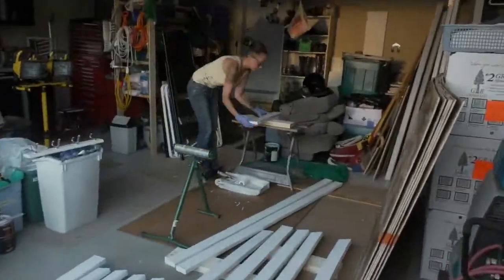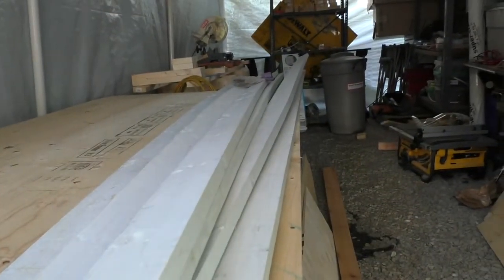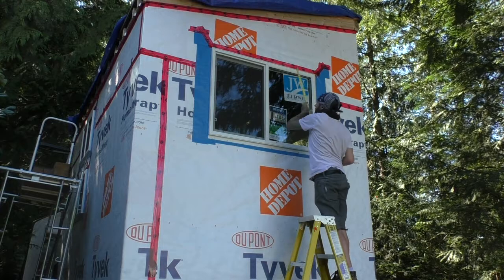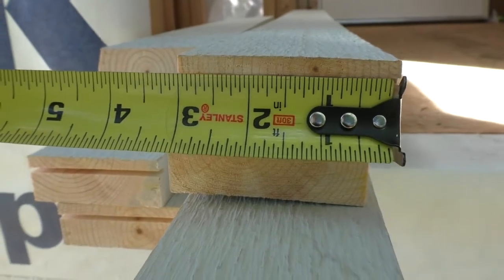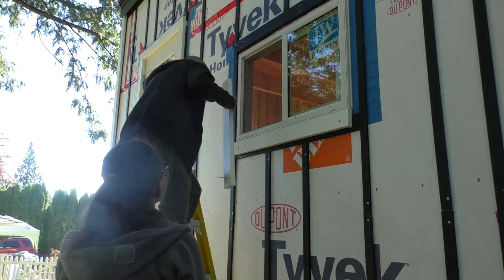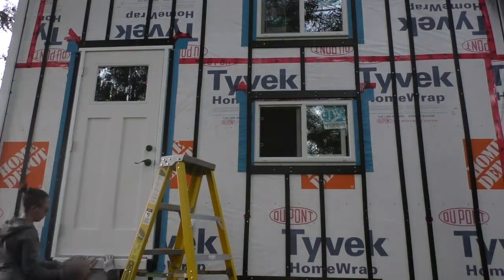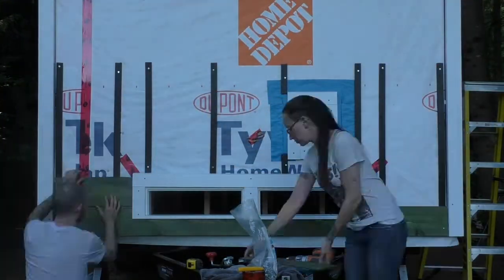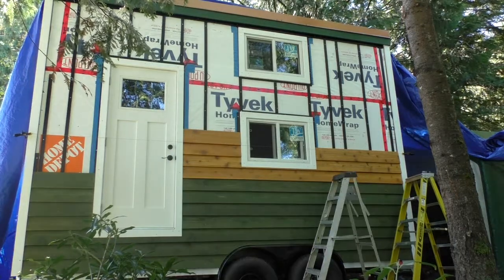Exterior Trim // DIY Tiny House Build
Adding trim around the windows, doors, and vents. It was one of the most time consuming and intricate tasks on the exterior of the house. Here's how we did it. NO MUSIC VERSION